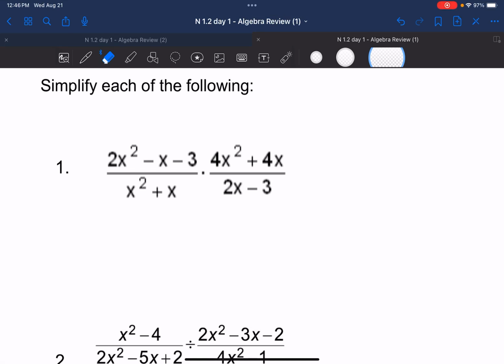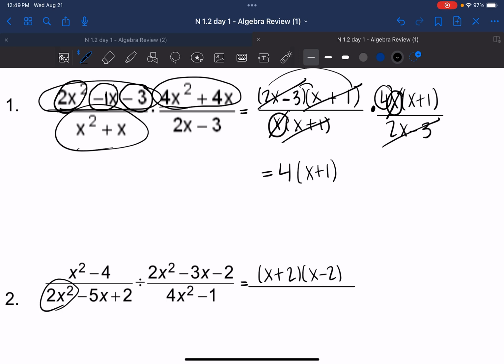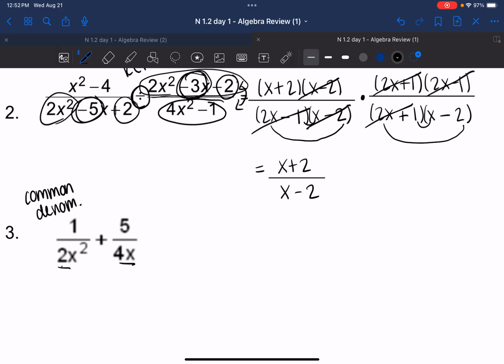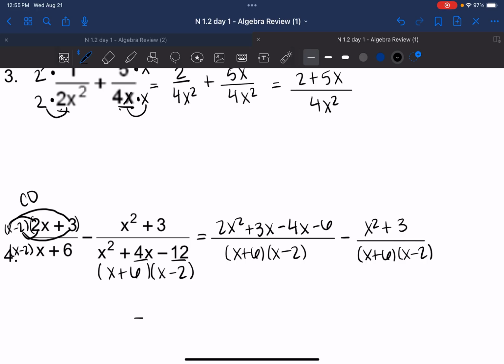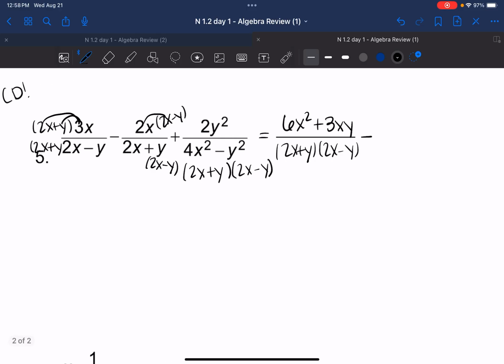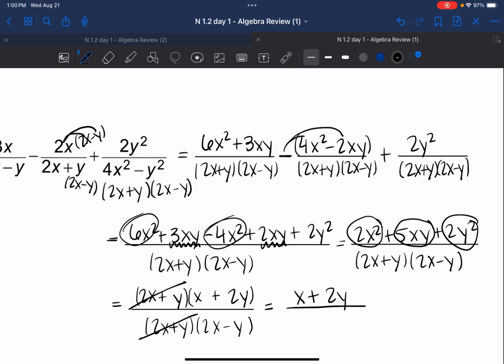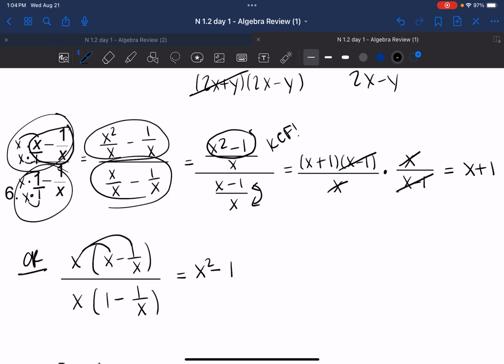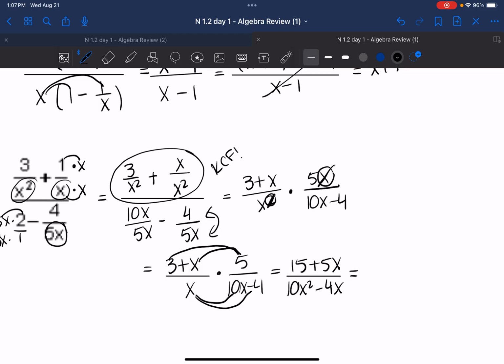Lesson 1.2 day 1 Algebra Review